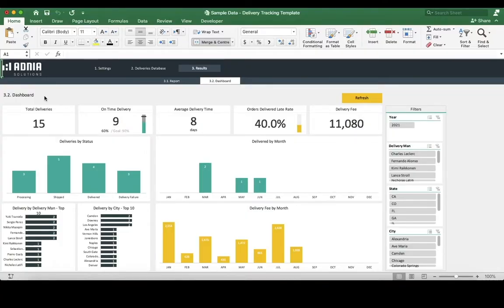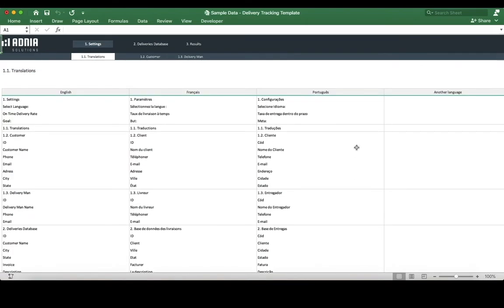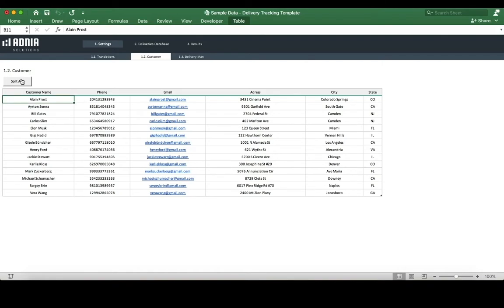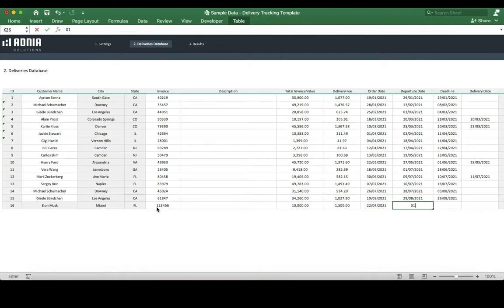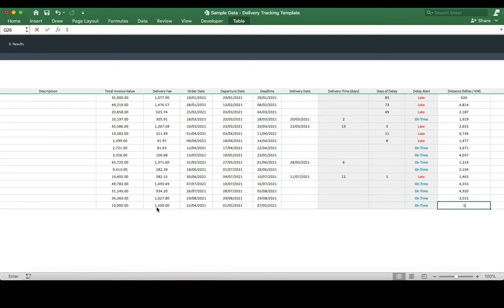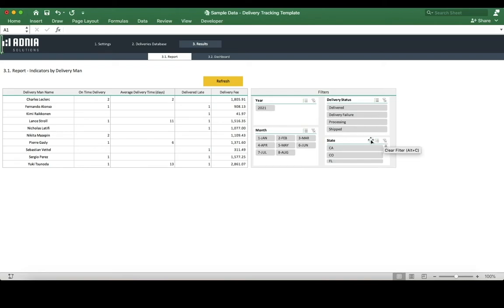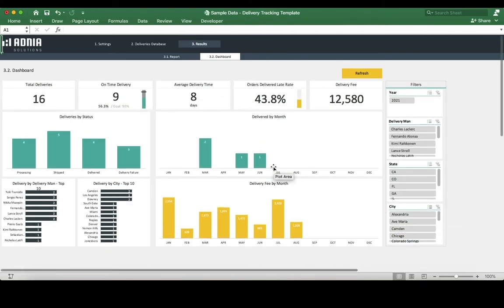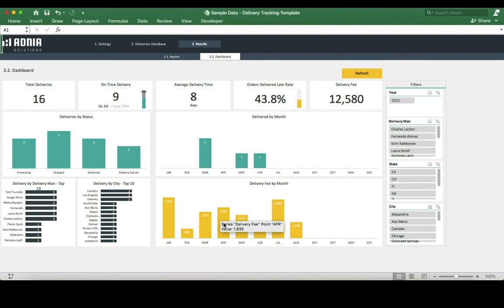Delivery Tracking Excel Template | Manage Shipments & Orders Easily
📦 Track Deliveries the Easy Way with the Delivery Tracking Excel Template!

Tired of losing track of your shipments?
Our Delivery Tracking Excel Template helps you monitor every order from dispatch to delivery — all in a simple, automated dashboard.

✅ Key Features:

 - Record and track unlimited deliveries

 - Monitor status, dates, clients, and destinations

 - Visual dashboard with charts and KPIs

 - Works with Excel 2010 or later (no macros needed)

 - Print‑ready professional design

🚀 Perfect for small businesses, logistics teams, or anyone managing deliveries, this template keeps your operations organized and your customers happy.